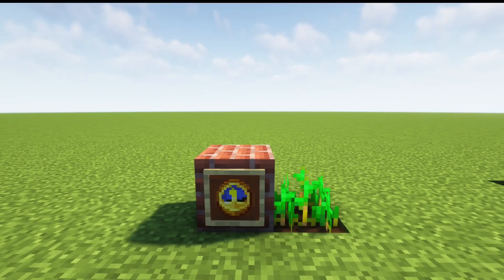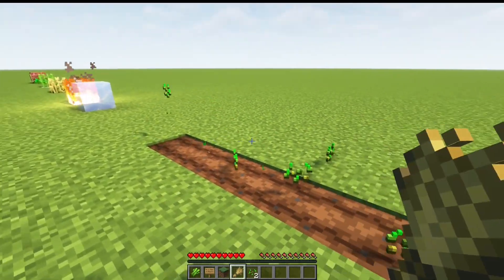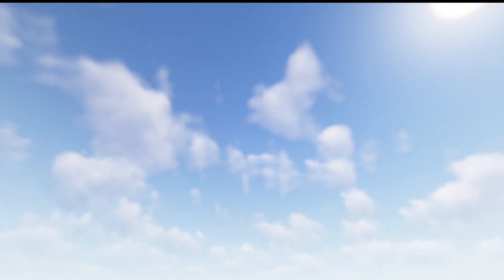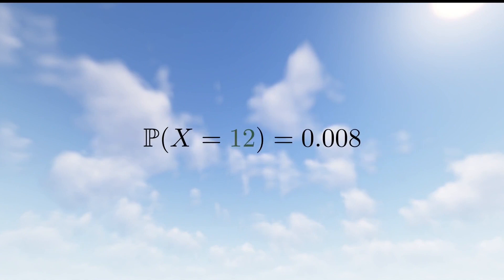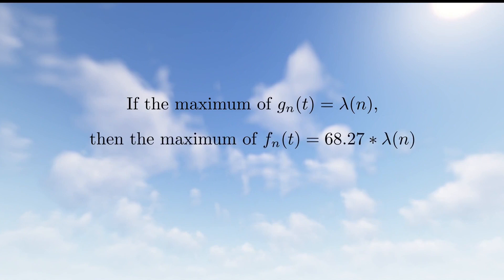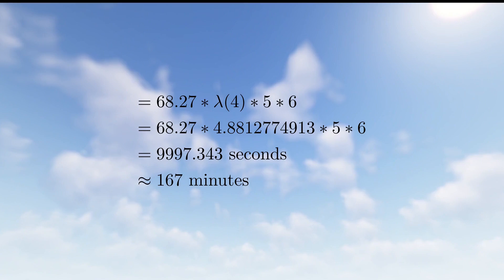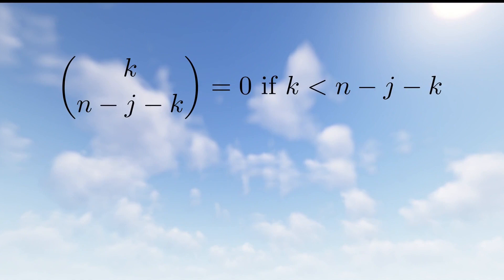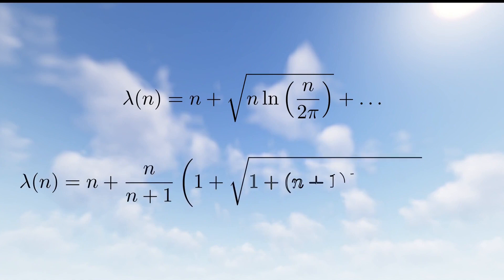How long should you wait to harvest your crops in Minecraft? -- Optimizing periodic farms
This video summarizes my work on optimizing periodic farms in the video game Minecraft. The lambda function introduced in this video appears in many other disciplines, as the Poisson Distribution is pretty fundamental.

I would like to thank Professor Iddo Ben-Ari for his support on this project.

This work is only relevant for certain crops in the game. Sugar cane and cacti have more complicated behavior, as they are composed of more than a single block. This work is only relevant for single block plants. Also note that this video's results will not work for copper oxidization in the game, as oxidation, though random ticked based, follows different update rules than other random tick based events. cubicmetre shows some numerical results for copper in this video